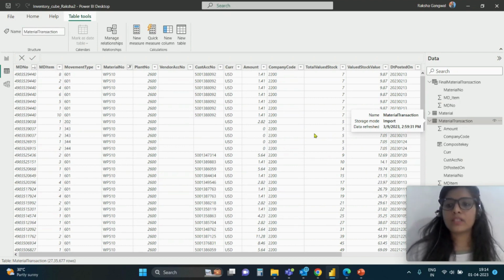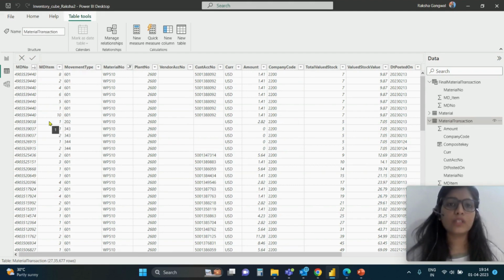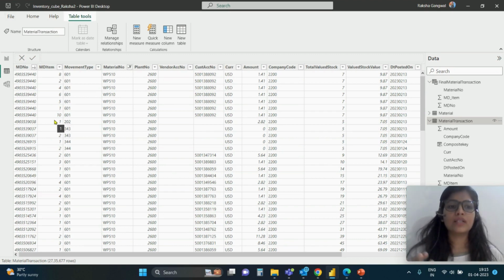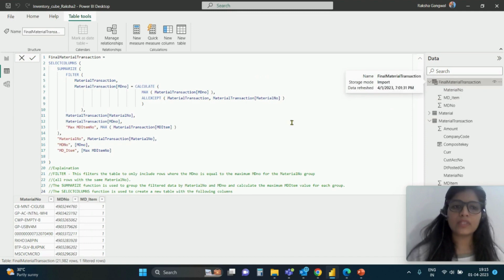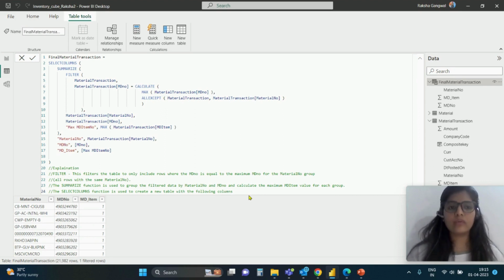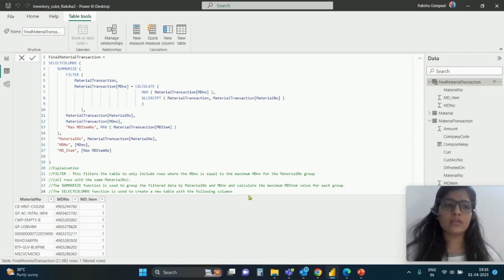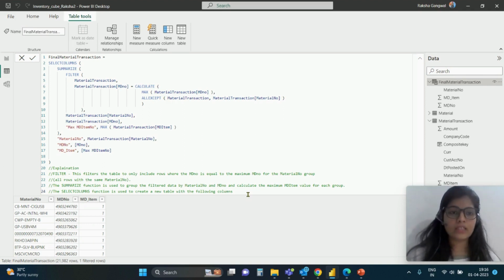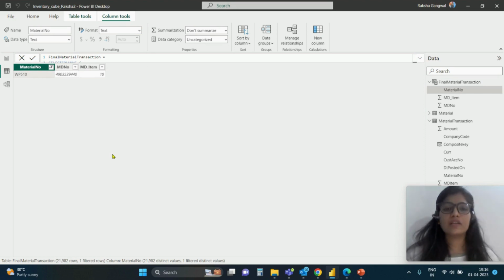Max of Max in Power BI | By Raksha Gangwal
In this video, you'll learn About Max of Max in Power BI
About us-